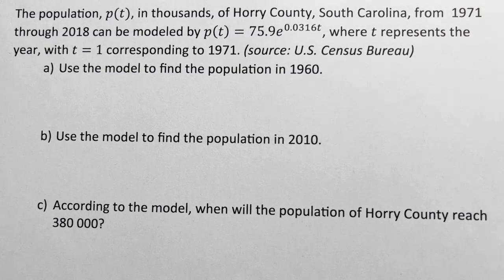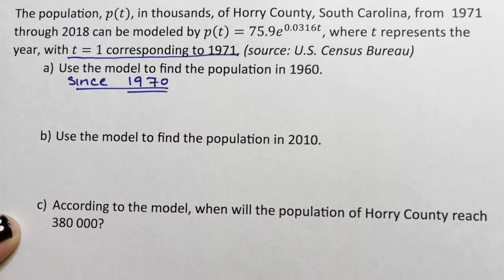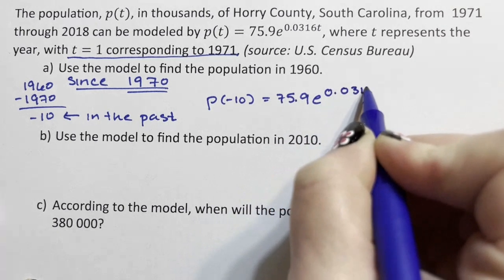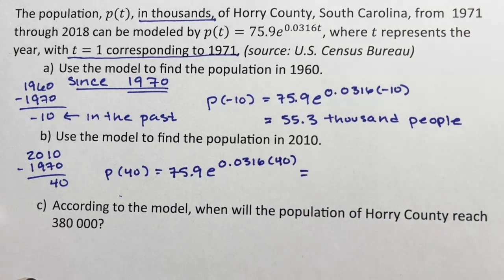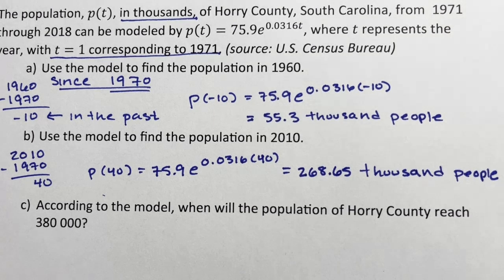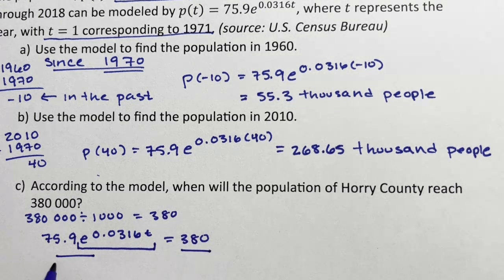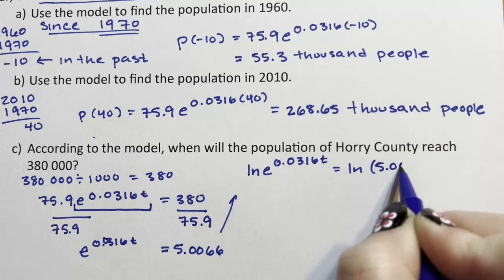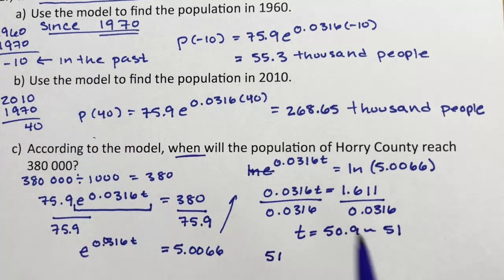Exponential And Logarithmic Models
In this video, we look at an example of exponential growth. Using the model we predict the future calculating output and input algebraically.